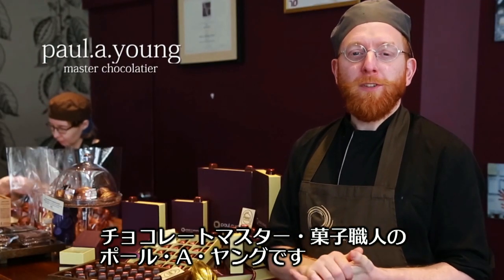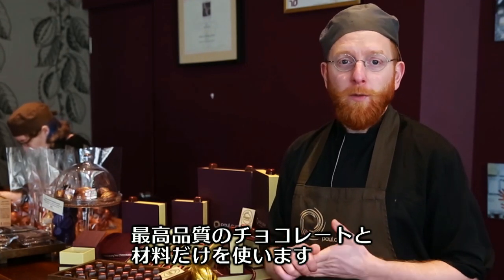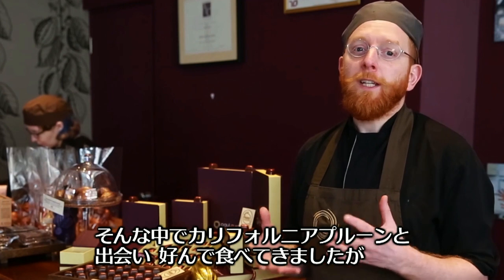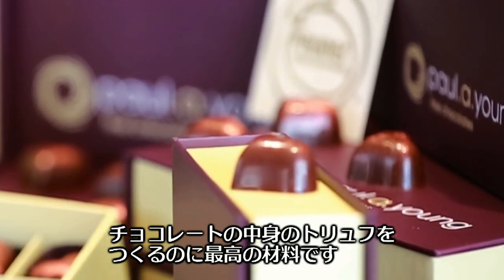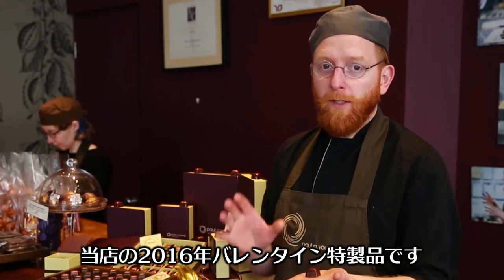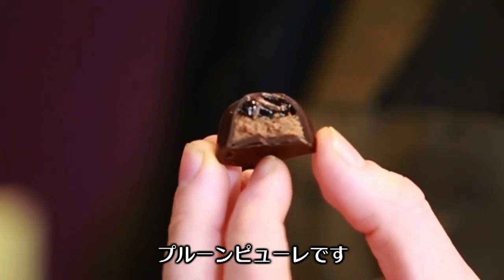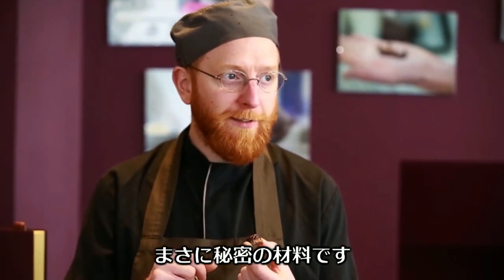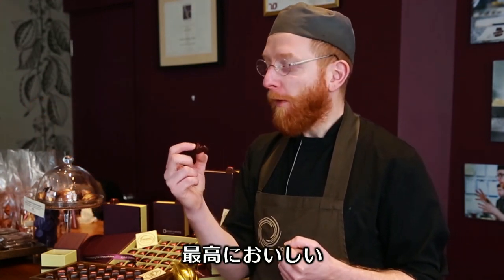カリフォルニアプルーン・バレンタイン・ハート・チョコレート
イギリスを代表するショコラティエ、ポール・A・ヤングのレシピ、カリフォルニアプルーン・バレンタイン・ハート・チョコレートをご紹介します。カリフォニアプルーンピューレ、ピーカンプラリネ、オレンジエッセンスー2層のガナッシュの風味が口の中に広がる、口当たりのいいスペシャルなチョコレートです。